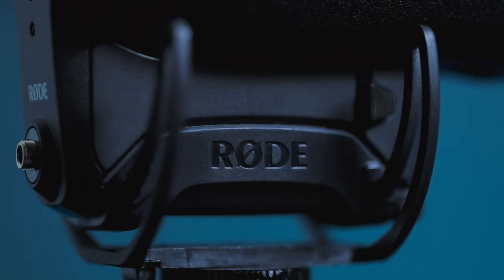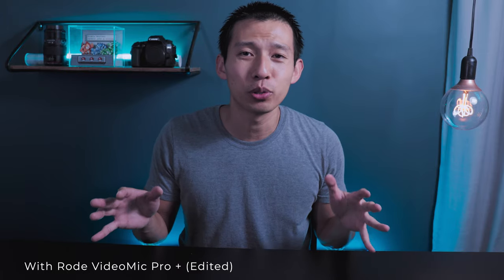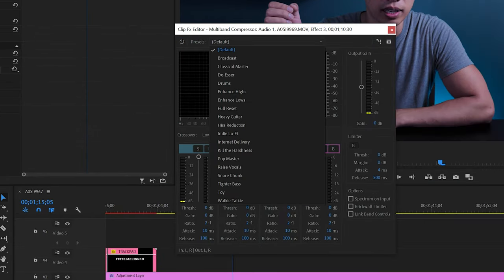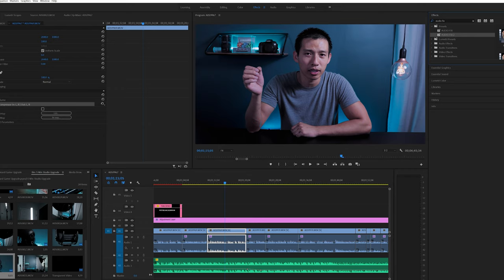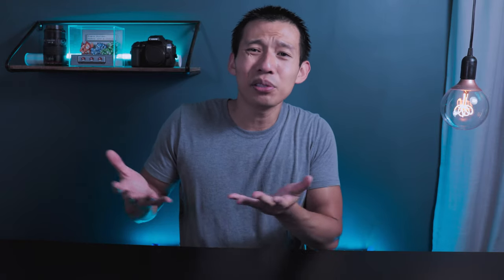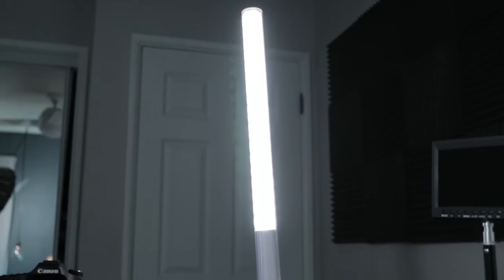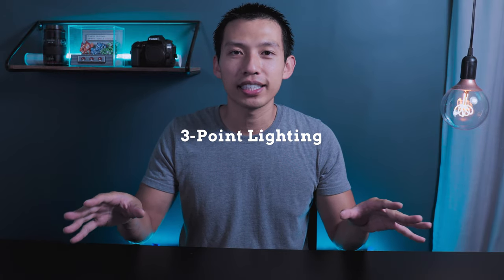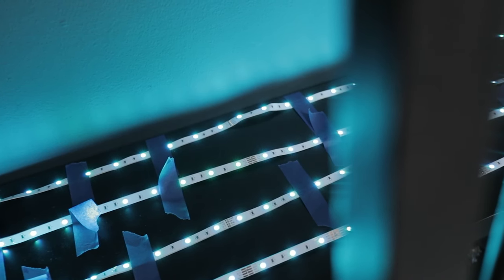Make BETTER Board Game Videos in 5 MINUTES!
In 5 minutes, learn how to make better board game videos! In this video, I talk about lighting, sound, and a little bit of camera placement in order to instantly up the quality of your content.

Studio Lights
Yongnuo Lights
RGB Strip Lights